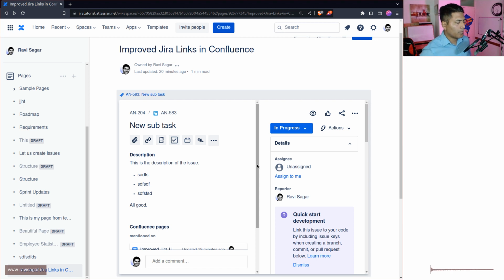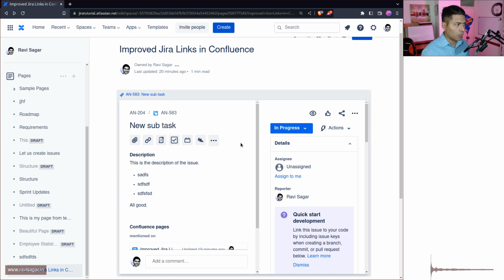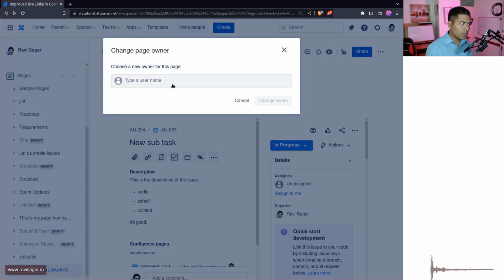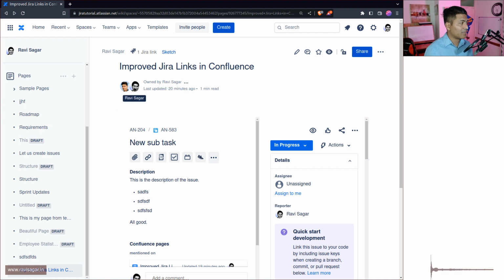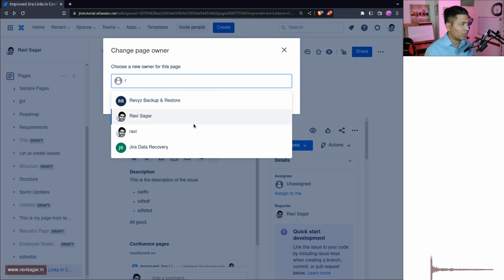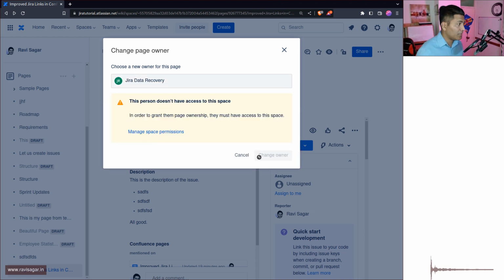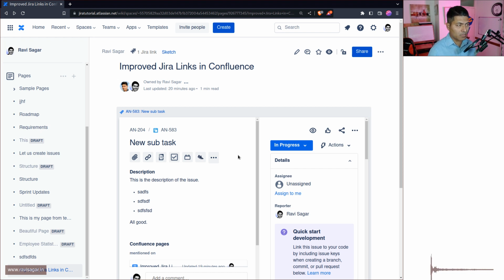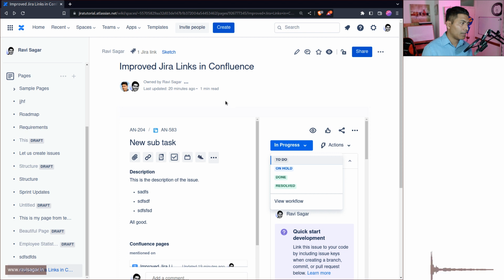Confluence Cloud - Change Page Ownership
Let us check how changing page ownership works in Confluence.